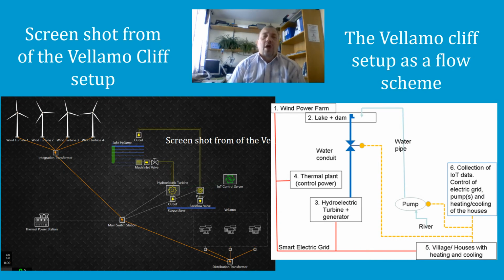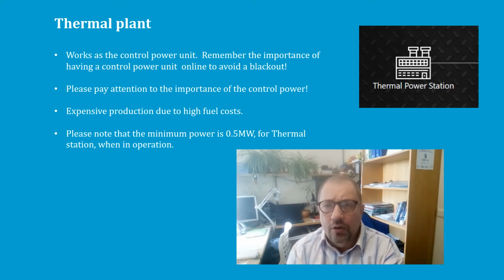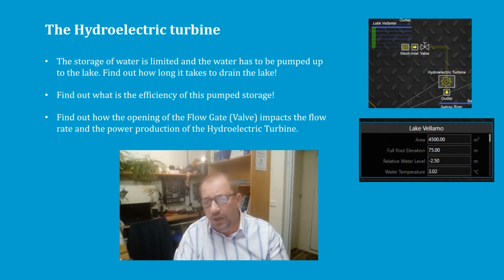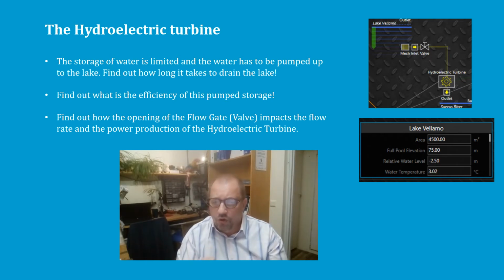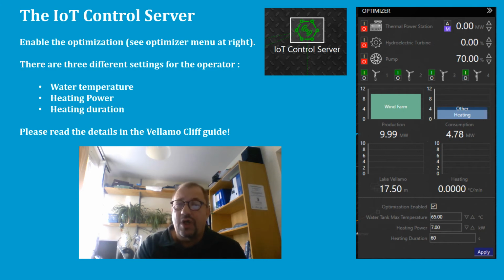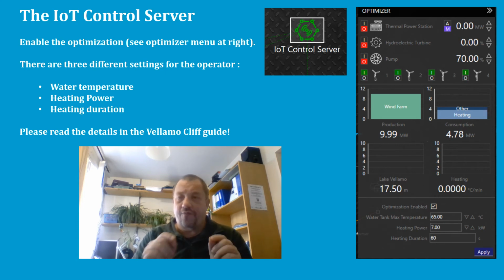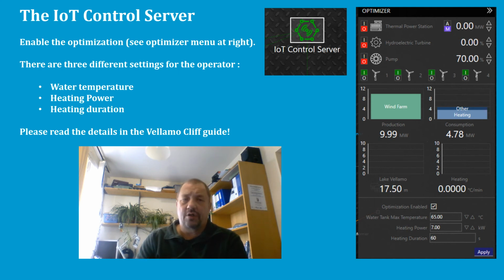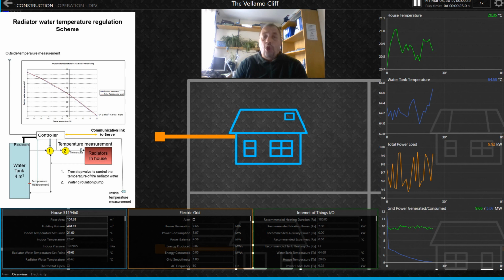ISVP VC Players strategy guide1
This video contains a strategic view on how to be the operator in the Vellamo Cliff scenario.